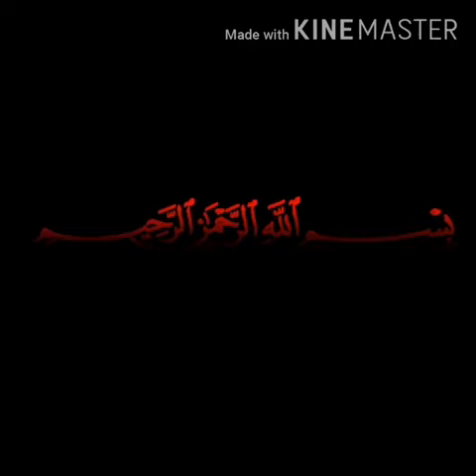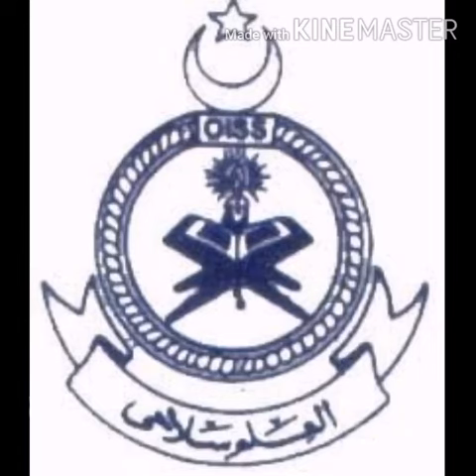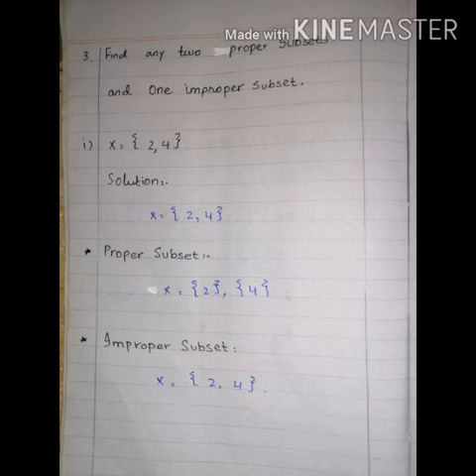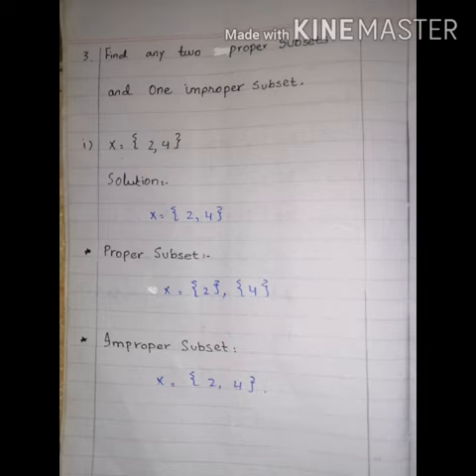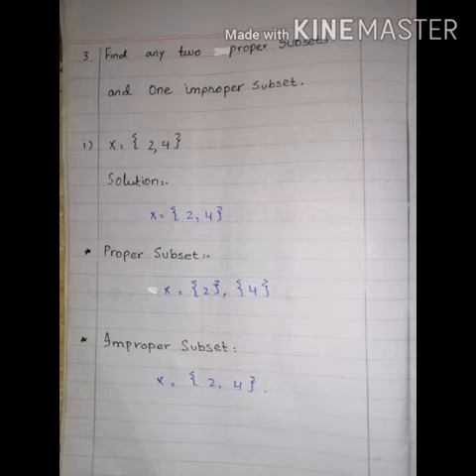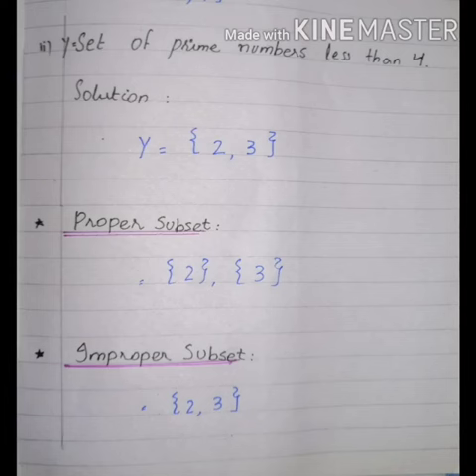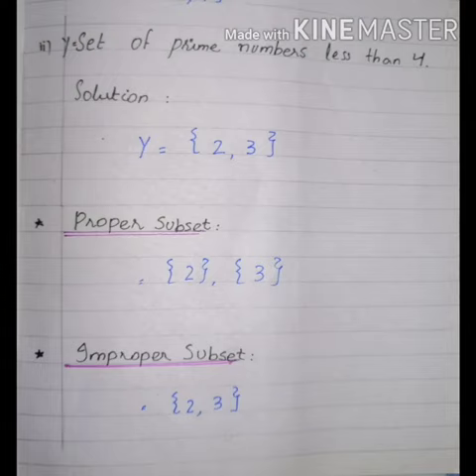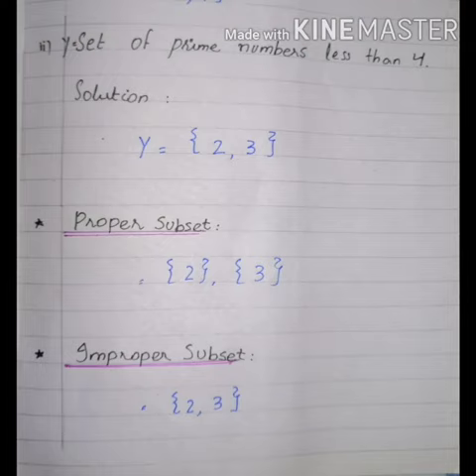Class VII Maths Lecture No 5